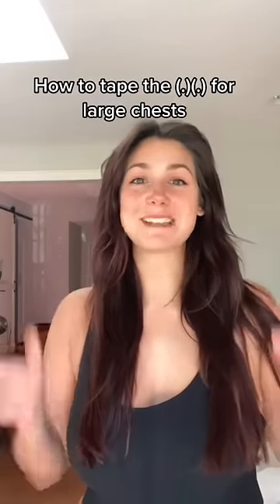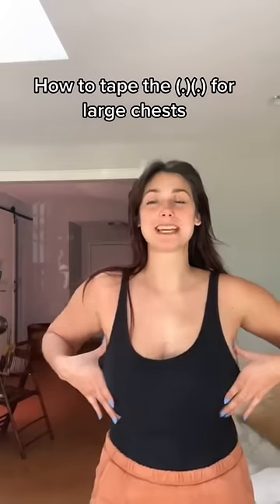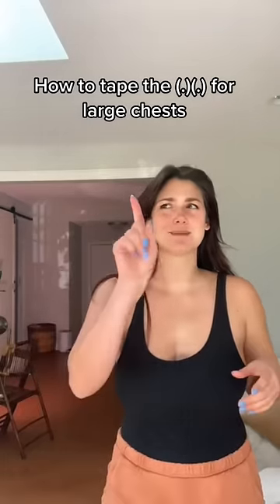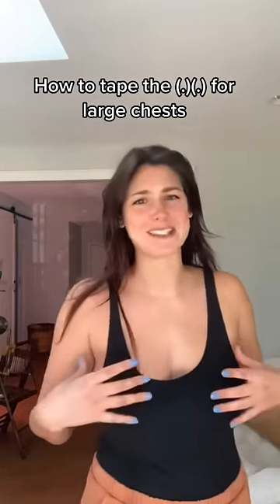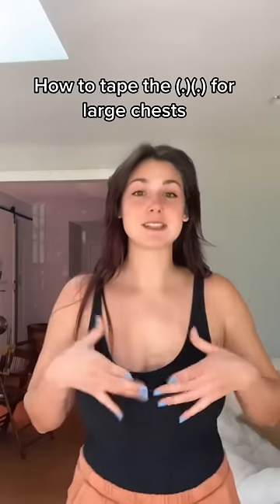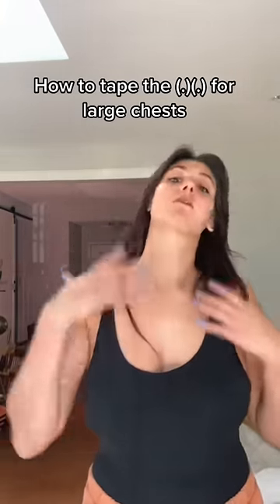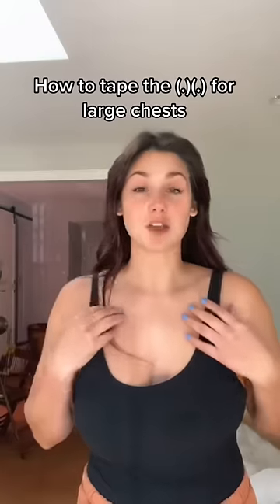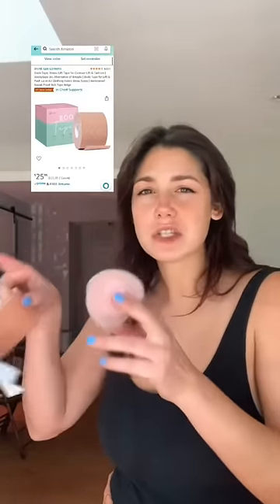How to Tape Large 🍒